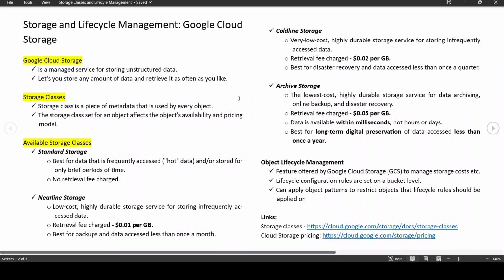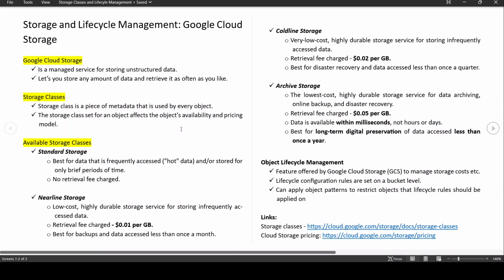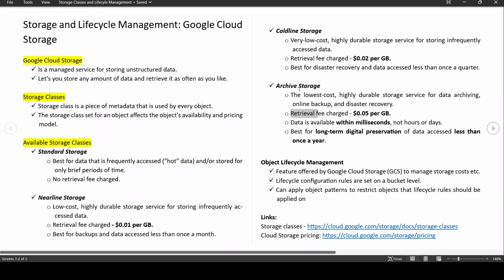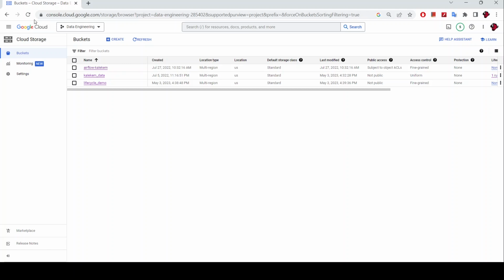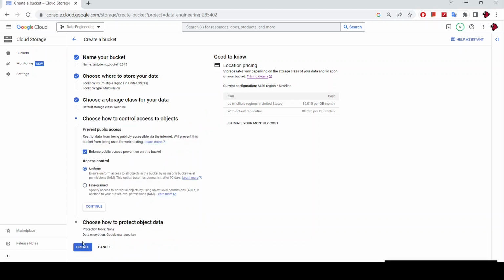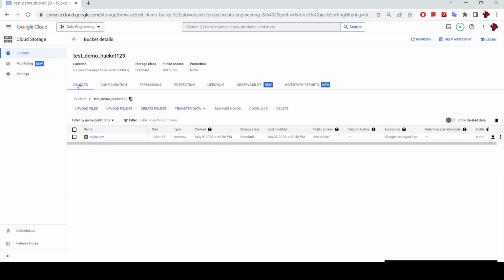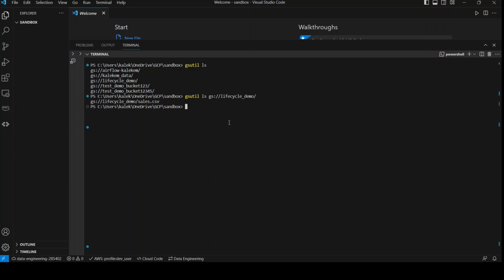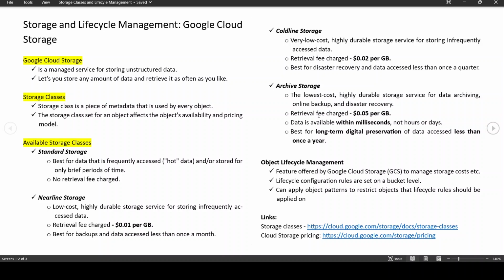How To Create GCS Lifecycle Management Policies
Video tutorial on on Google Cloud Storage (GCS) Storage Classes and Object Lifecycle Management

Command to synchronously move objects to different storage class but within the same bucket:
gsutil  rewrite  -s [storage class]  [bucket_name]

example:
gsutil  rewrite  -s coldline gs://lifecycle_demo/